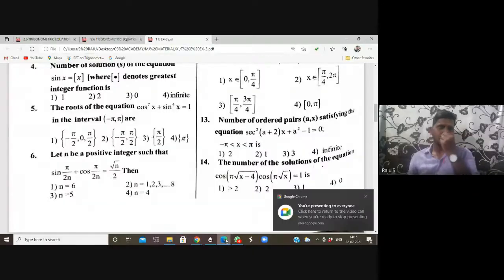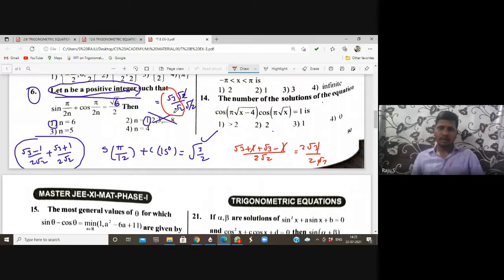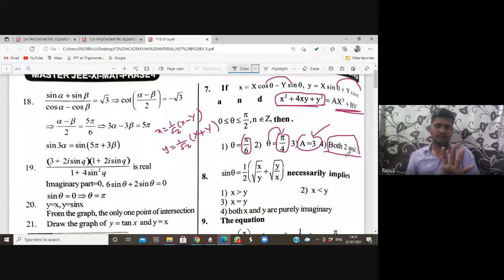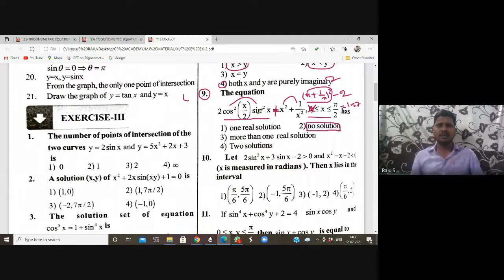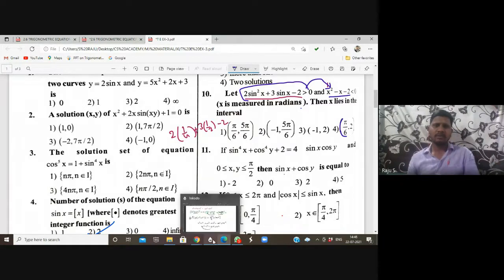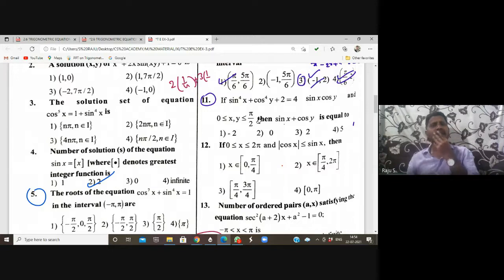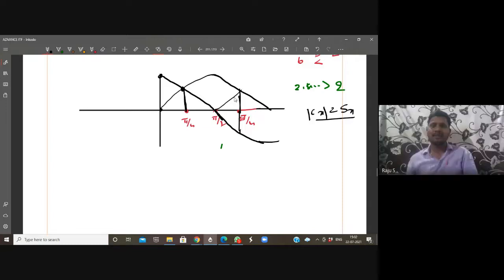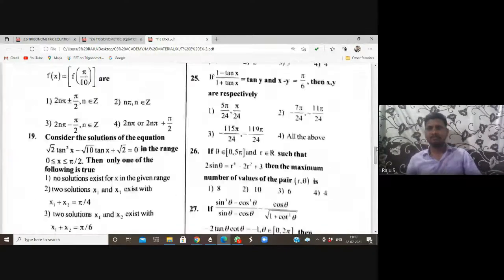05 TRIGONOMETRIC EQUATIONS